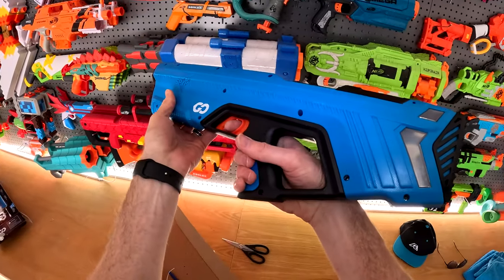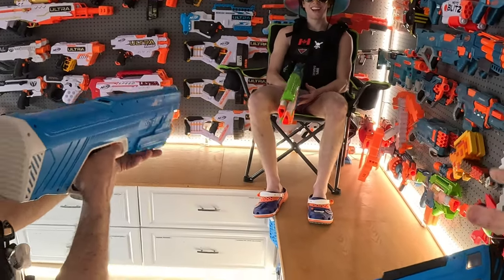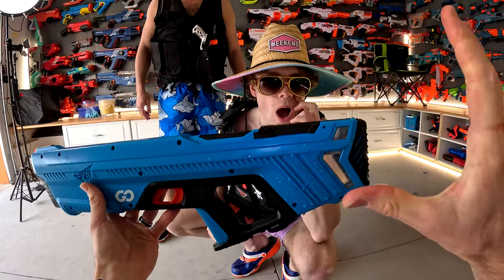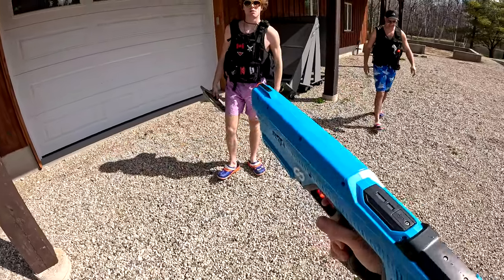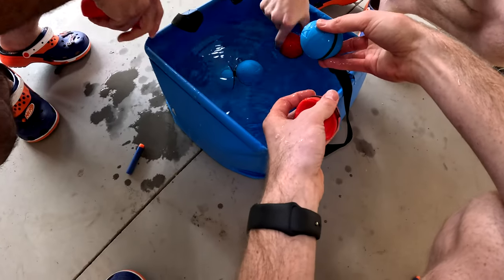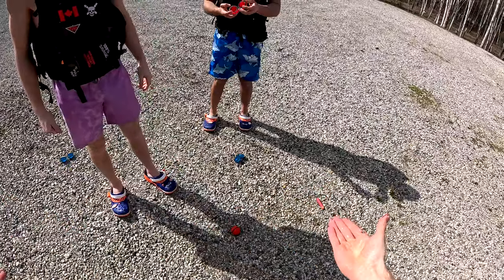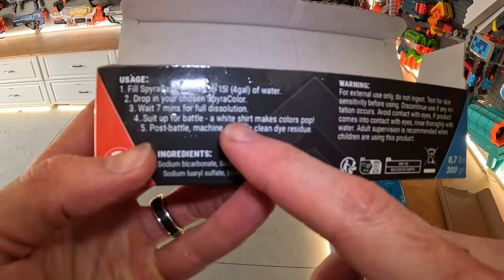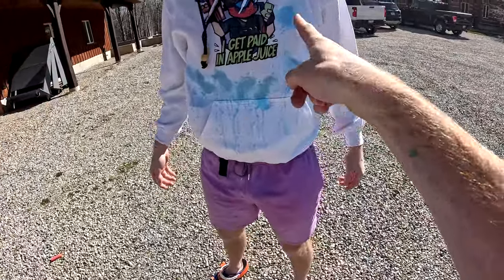NONSTOP WATER GUN and WATER BOMBS | The SPYRA Go!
Spyra Blast Water Bombs released on April 18 2024 and Spyra Color released on April 25 2024!

USE CODE: ItsAaron

Aaron :)